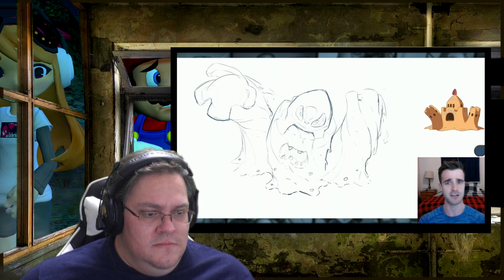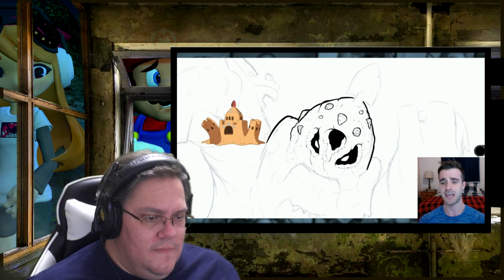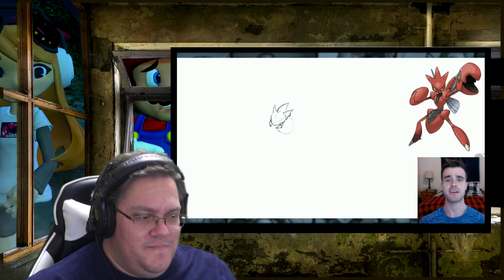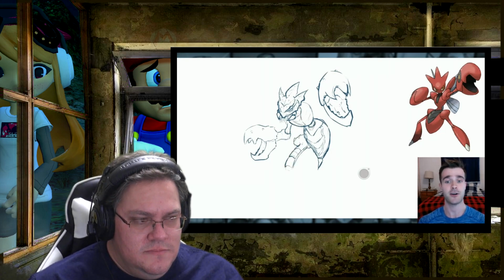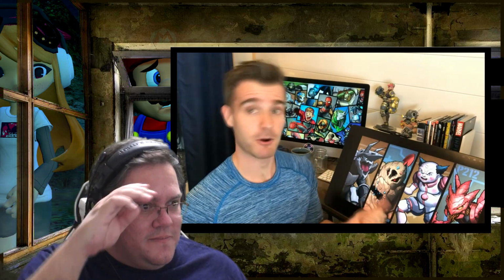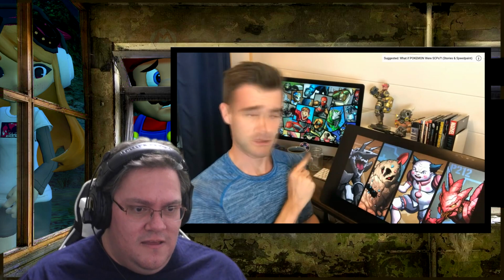These Are Perfect, What if POKEMON were SCPs?! P2 Reaction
These write themselves.